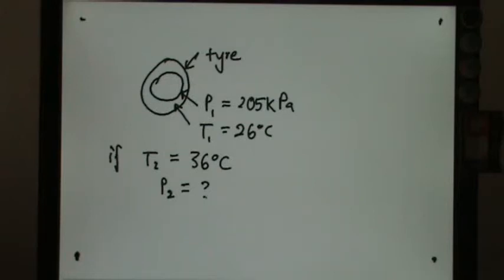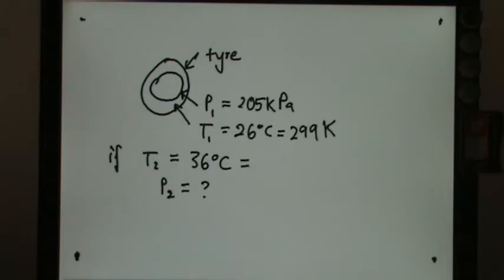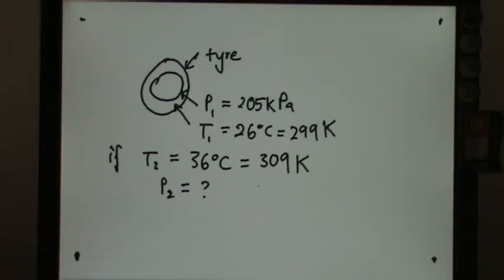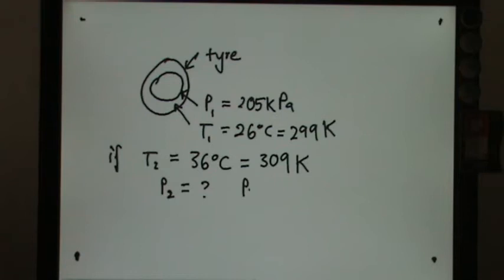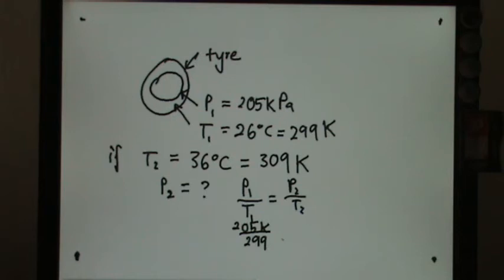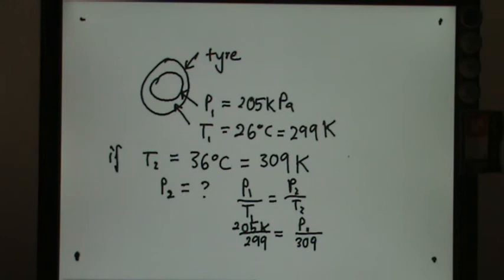Gay Lussac's Law Calculation Example 2